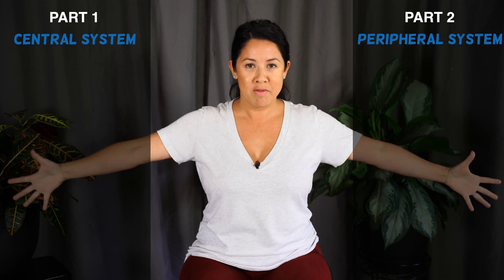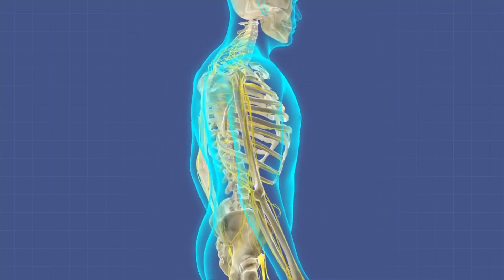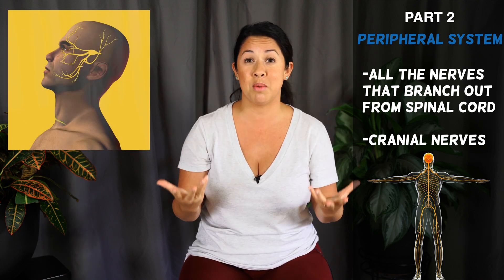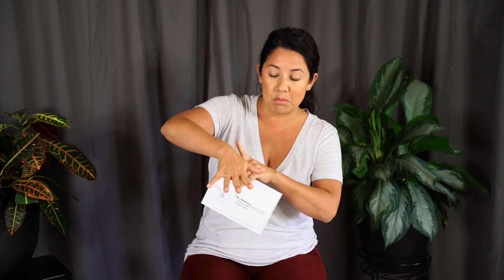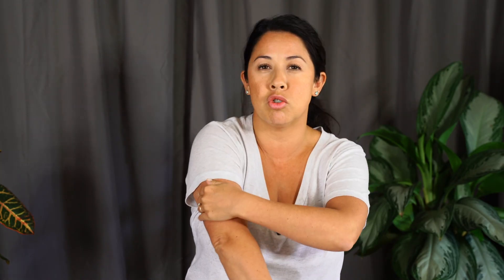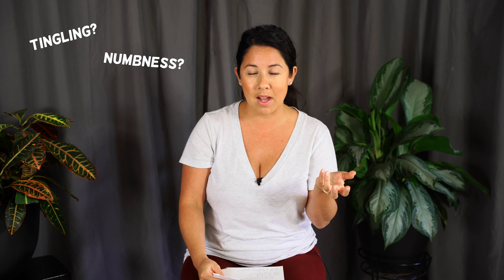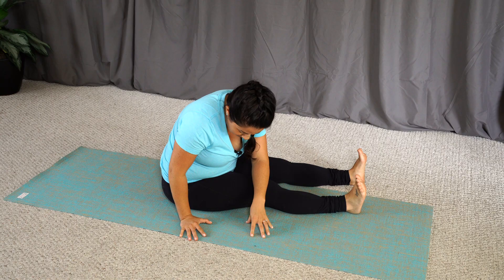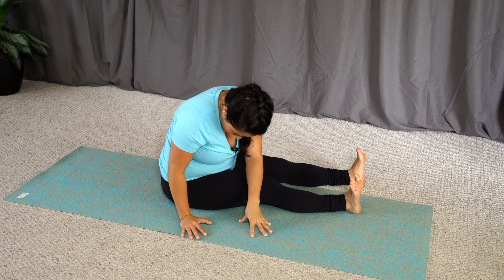What Are Nerves and Nerve Glides?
We get a lot of questions surrounding Nerves and Nerve Glides so we thought this little explanation will help clarify what we're talking about and some cases we might use Nerve Glides to decrease pain and improve overall performance.